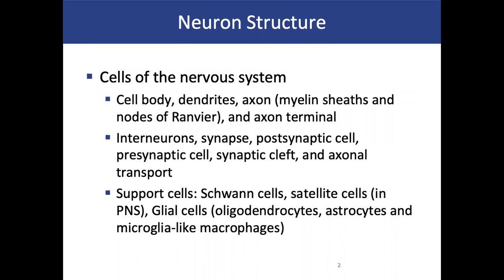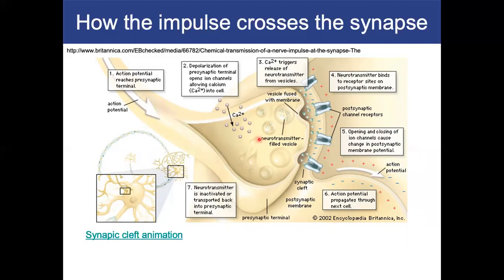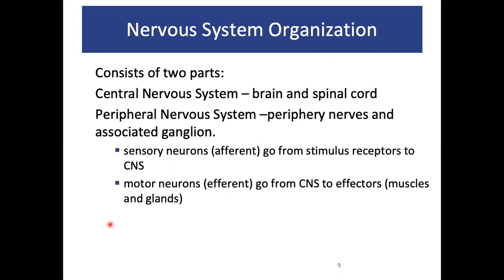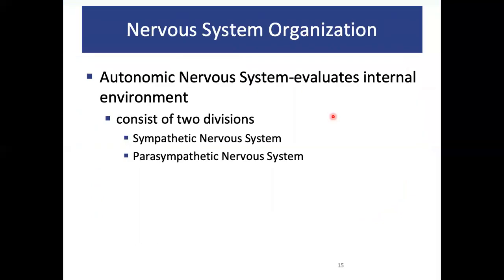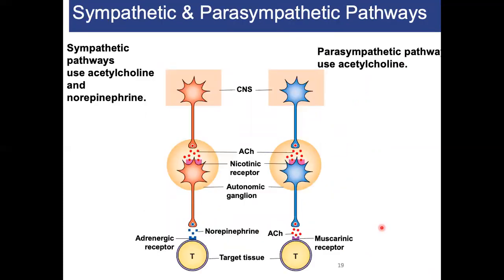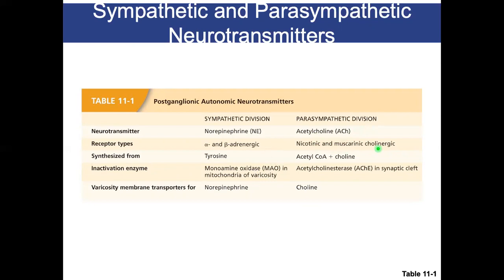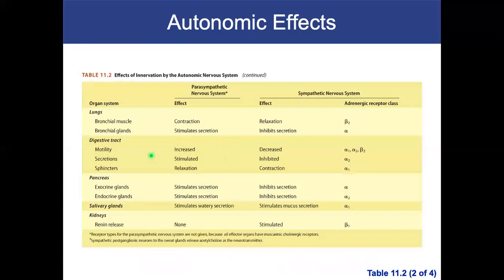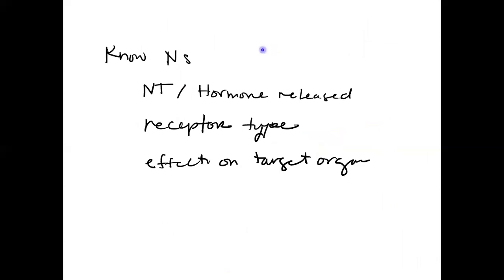261 Neurophys lect complete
Audio quality is good